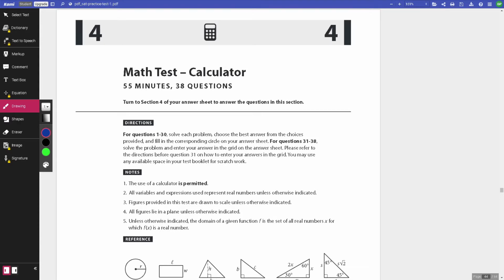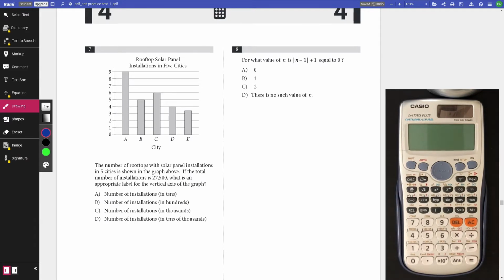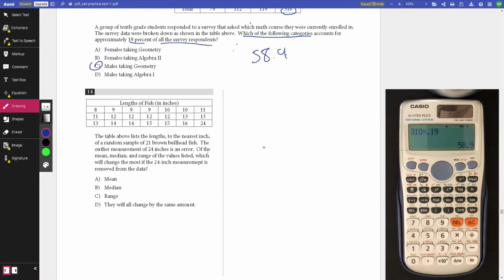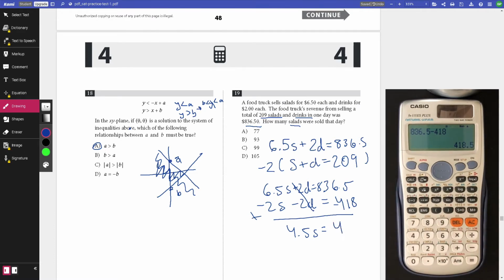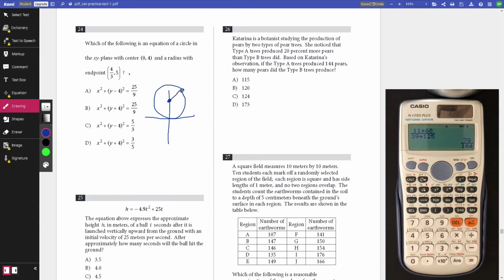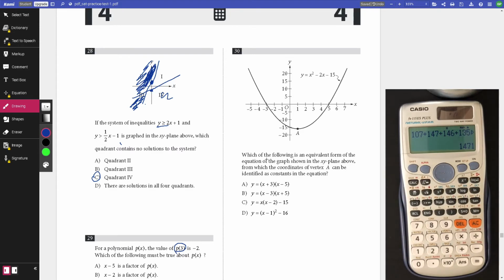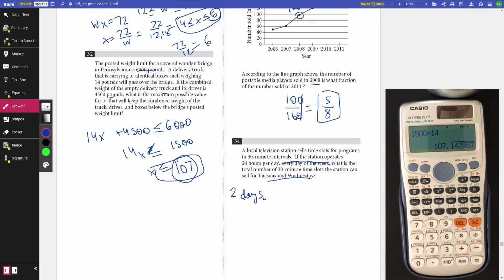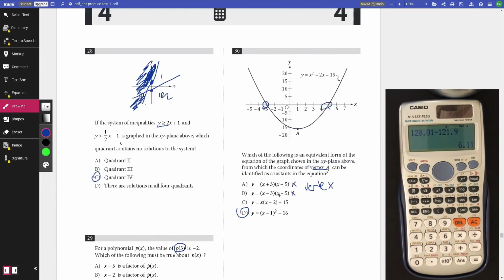Perfect-Scoring Strategies on the SAT Math - Calculator (SAT Practice Test 1, Section 4)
No one is immune to brain farts. Test starts at 2:00. Brain fart at 38:10